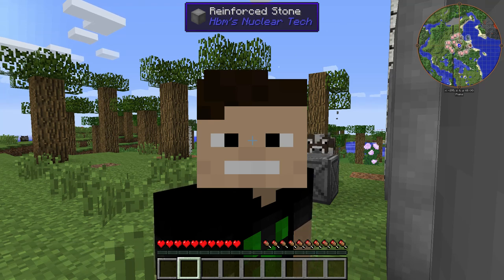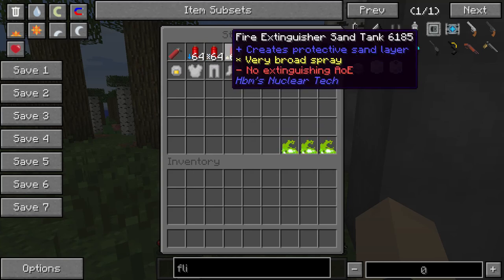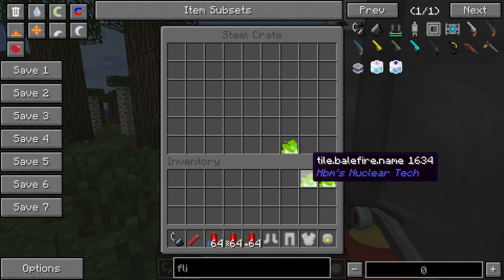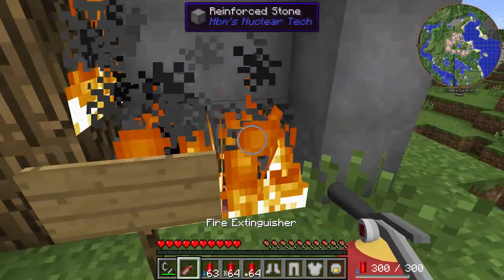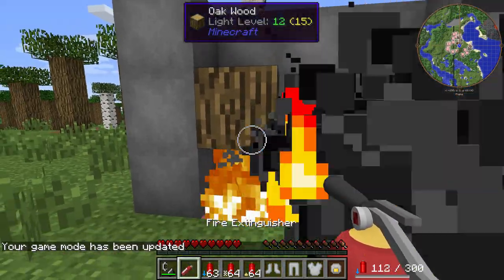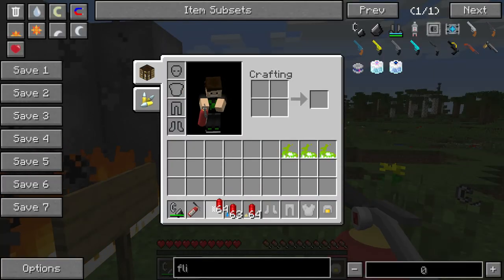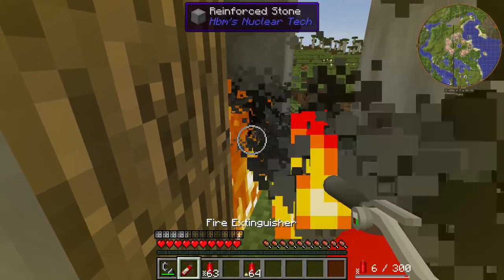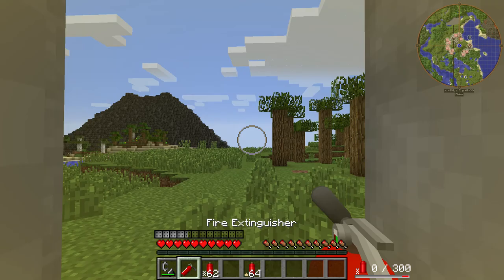Fire Extinguisher ?! HBM Mod Review